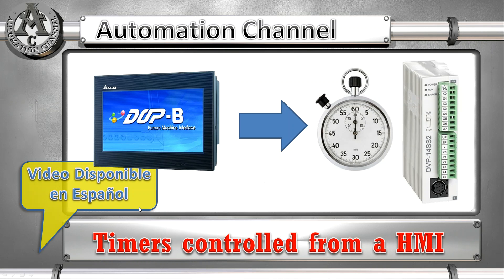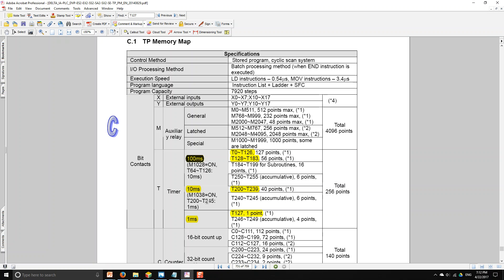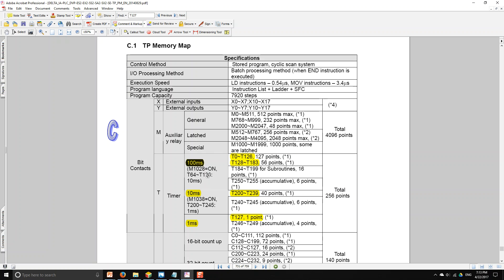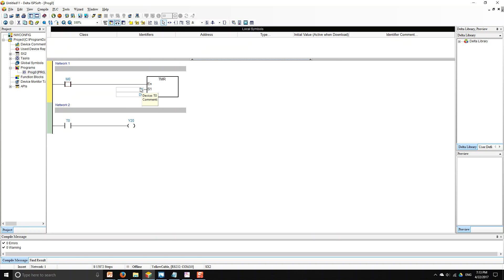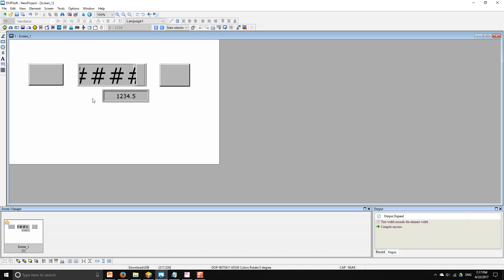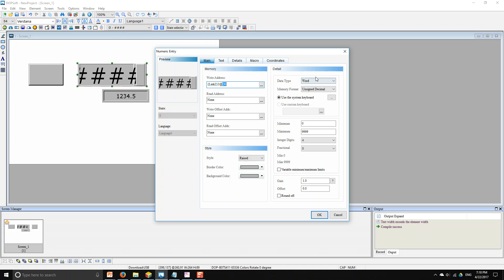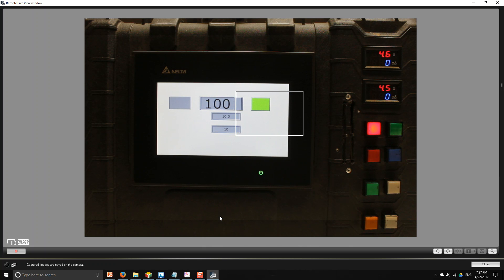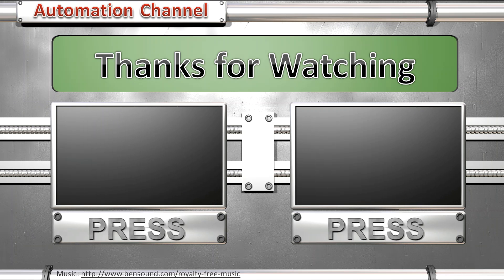How to monitor and configure a Timers from a HMI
This video shows how to control and monitor a Timer from a HMI.

PLC Model is a Delta DVP SX2. This PLCs have times that can work at 100ms, 10ms, and 1 ms. if you like to work with just seconds you can dive one of the above timers to get just seconds.